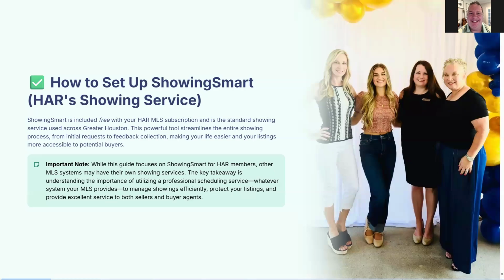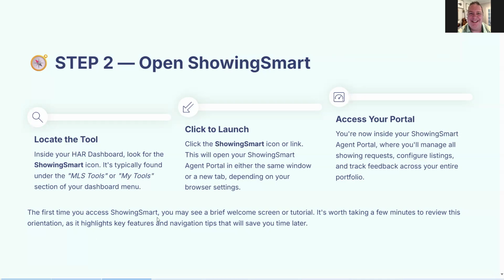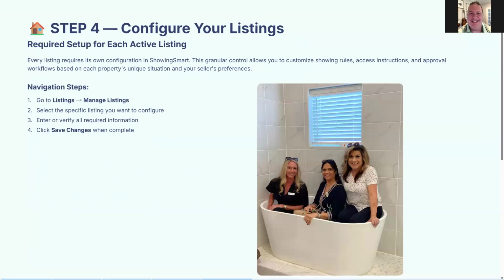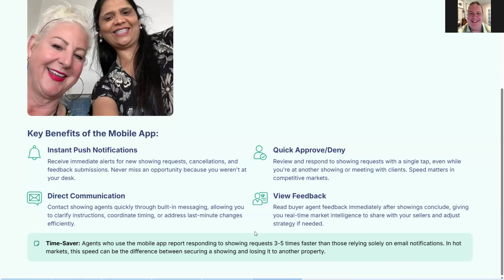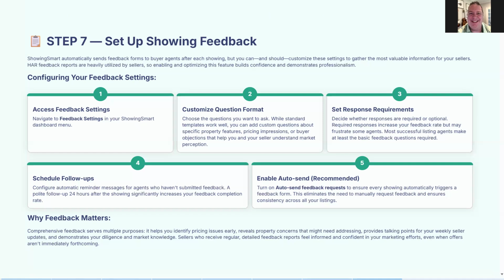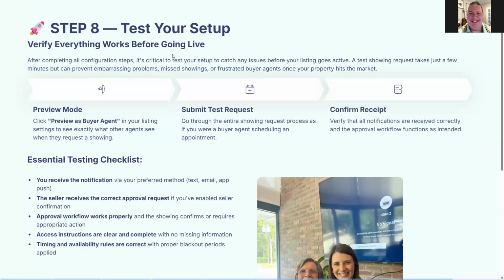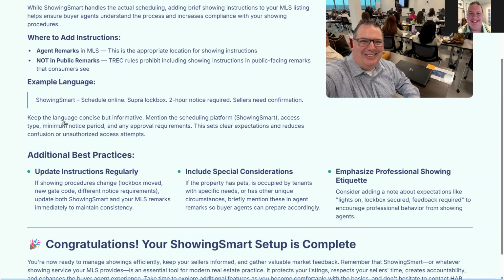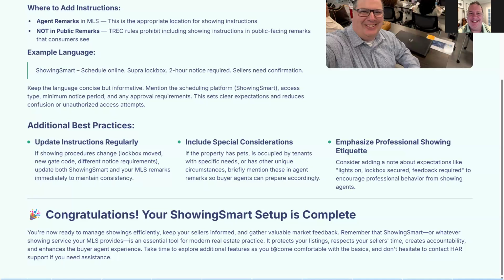ShowingSmart HAR Tutorial | Complete Setup Guide for Texas Real Estate Agents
If you're a Texas REALTOR® and use the Houston Association of REALTORS® (HAR) MLS, this complete tutorial will show you exactly how to set up ShowingSmart, HAR's built-in showing management platform.

ShowingSmart helps listing agents professionally manage showing requests, seller notifications, approvals, showing feedback, and scheduling while creating a better experience for buyers, sellers, and cooperating agents.

In this training you'll learn:

✅ Logging into your HAR Dashboard

✅ Opening the ShowingSmart Portal

✅ Configuring your Agent Profile

✅ Setting up your Active Listings

✅ Choosing Auto Approval vs Manual Approval

✅ Seller Notification Settings

✅ Occupant Setup

✅ Showing Instructions

✅ Lockbox & Access Configuration

✅ Showing Hours

✅ Blackout Times

✅ Downloading the Mobile App

✅ Collecting Buyer Agent Feedback

✅ Testing Your Showing Process

✅ Best Practices for HAR Listing Agents

Whether you're a brand-new REALTOR®, an experienced listing agent, or simply want to improve your listing systems, this tutorial walks through every important step.

Professional showing management protects your listings, improves communication, increases seller confidence, and helps prevent scheduling mistakes.

If you're building a successful real estate business in Texas, mastering ShowingSmart is an important part of providing exceptional service.

• Texas Real Estate Contracts

• HAR MLS Training

• LoneWolf Workspace

• TREC Forms

• Buyer Representation

• Listing Presentations

• Transaction Management

• Lead Generation

• AI for REALTORS®

• Marketing Strategies

• JLA Realty Training

Jeremy Williams
Expansion Partner | JLA Realty - Omnia Elevate